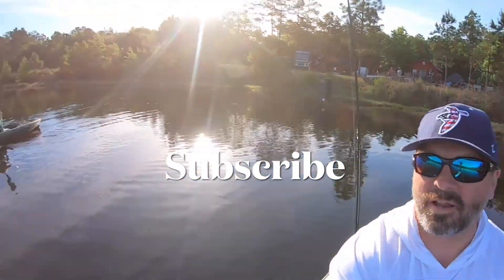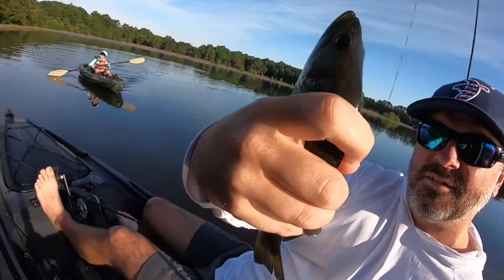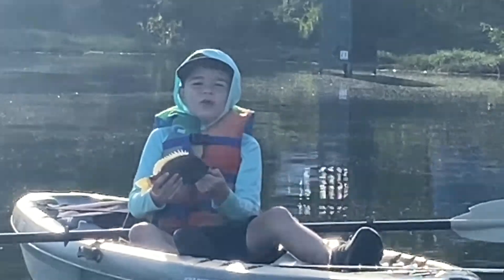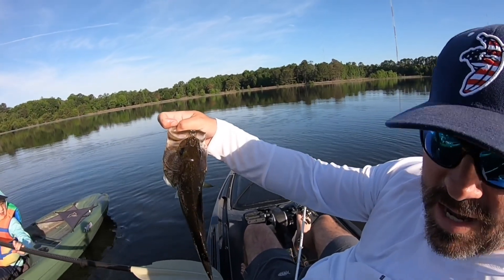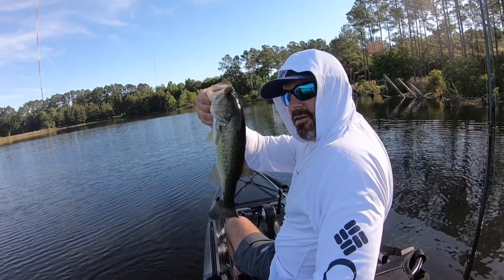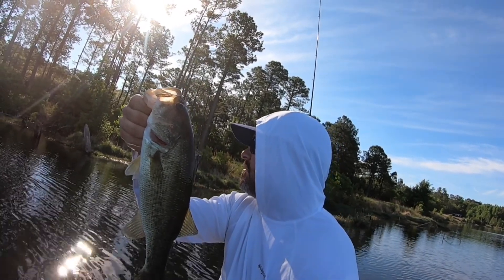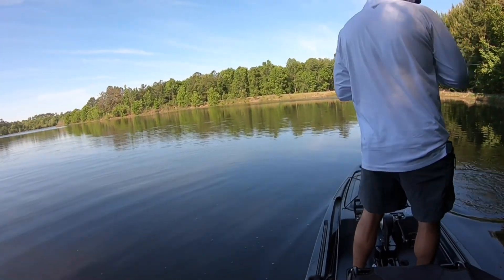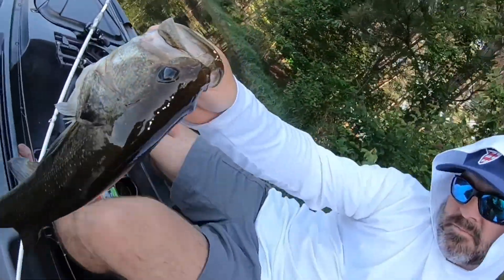KAYAK fishing a SECRET spot